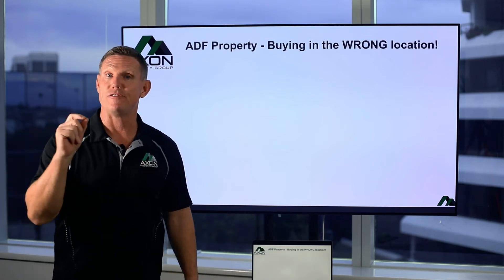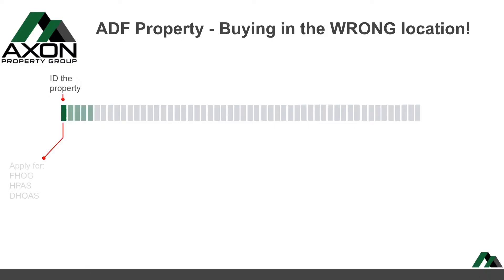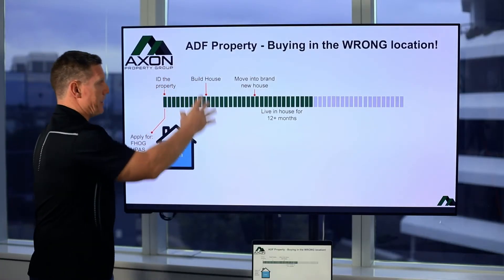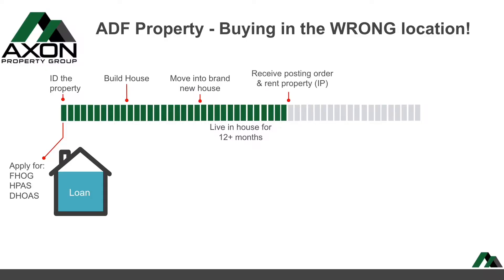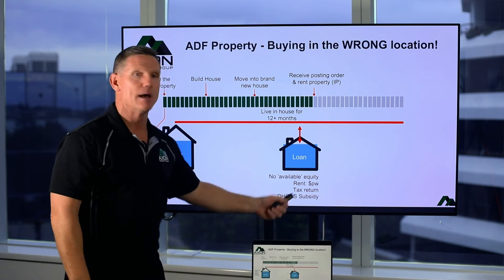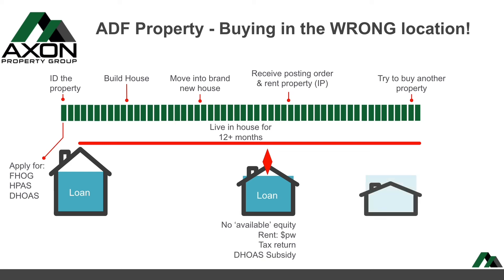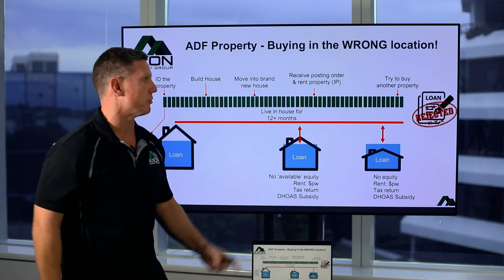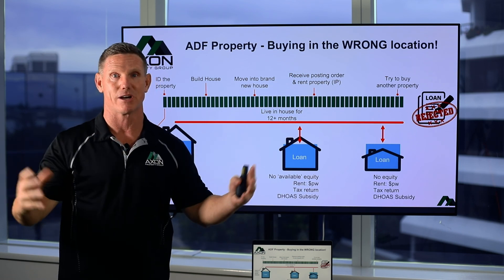What Happens If You Buy In The Wrong Location?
Here’s what happens if you buy in the wrong location.

If you pull the trigger on your ADF Housing Entitlements at the wrong time and buy in the wrong location, it can have disastrous results on your property portfolio… Coach Robbie is here to lay out a realistic timeline and give you an idea of what could happen.

“At the end of the day, capital growth is all it’s about.”